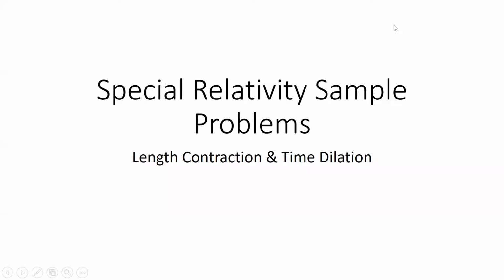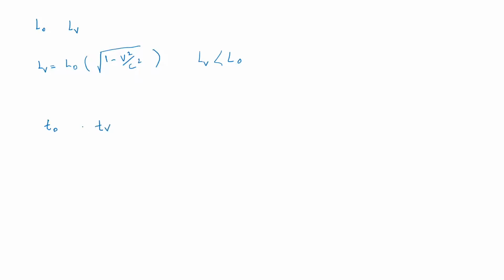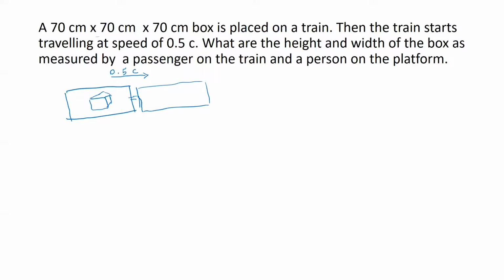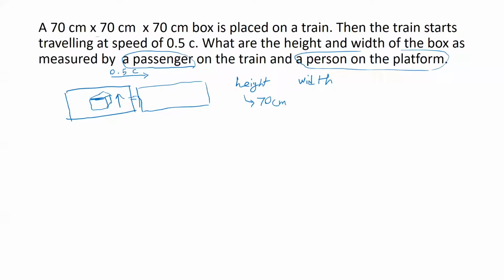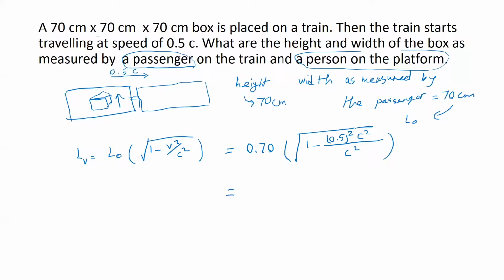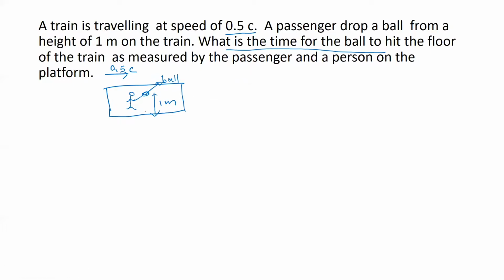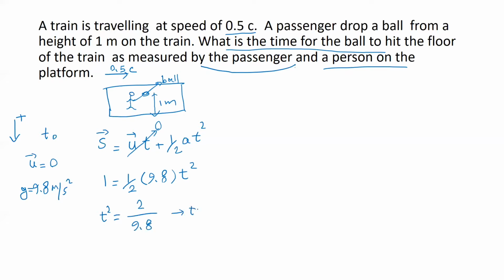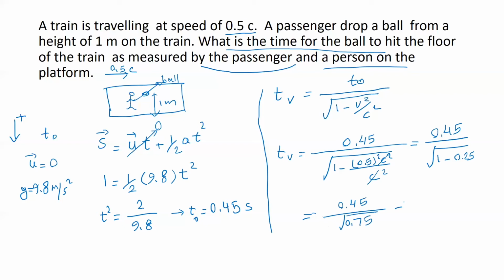Special Relativity Problems, Time Dilation and Length Contraction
In this video special relativity has been expalined and some problems are discussed to help deeper understanding.